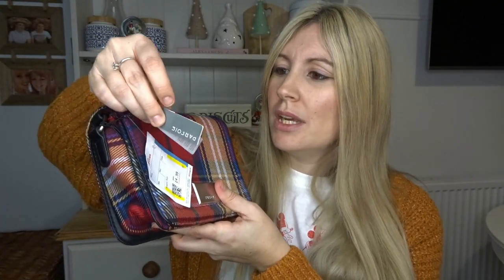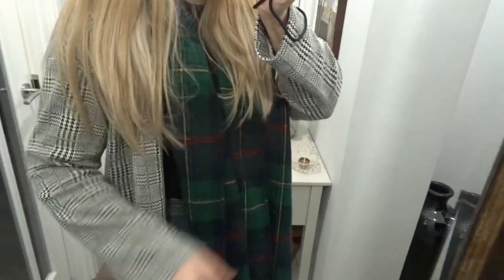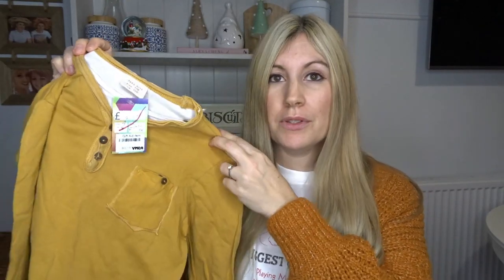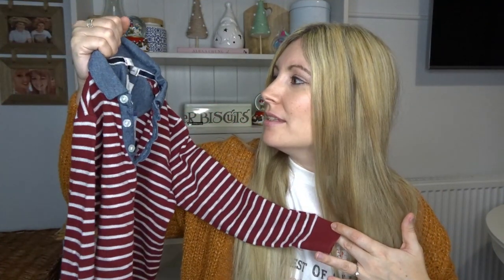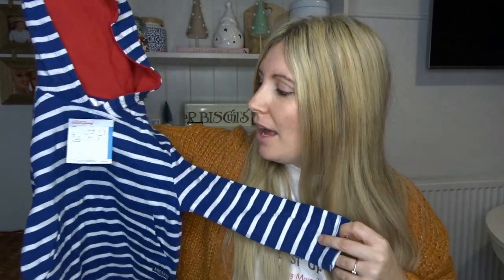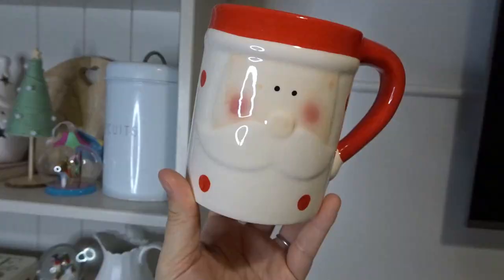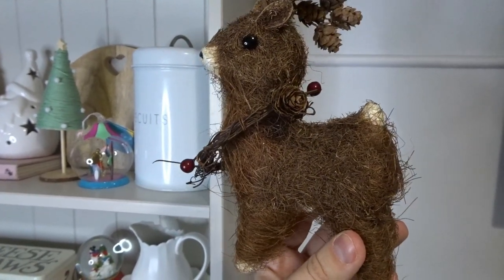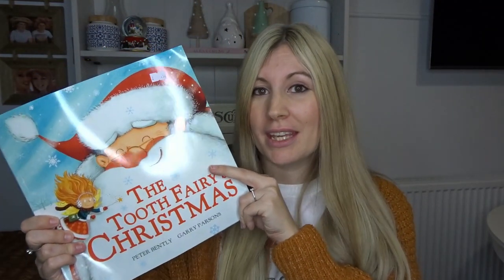TRY ON CHARITY / THRIFT HAUL | LAST ONE FOR 2020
My name is Sarah, I'm a mummy to two little boys, Five year old Oscar and a two year old Ezra.

I work from home as a beauty therapist! Fashion, Pinterest, Disney and Harry Potter super fan !

Here you will find Vlogs , Hauls, thrift flips and thrift hauls. budget friendly Diys and upcycling videos  I hope you enjoy.

Sarah xx